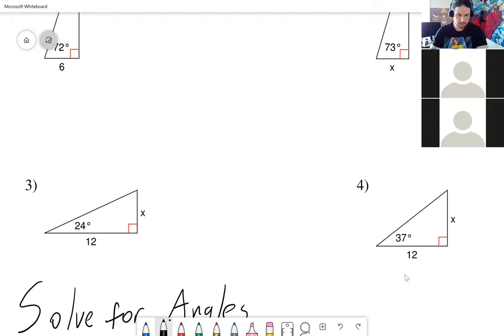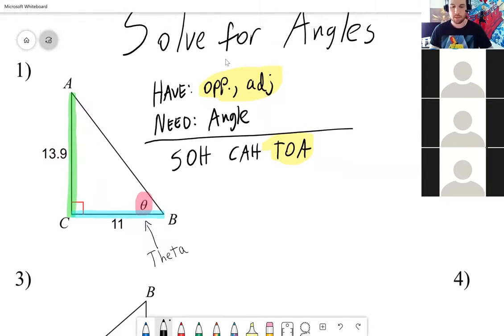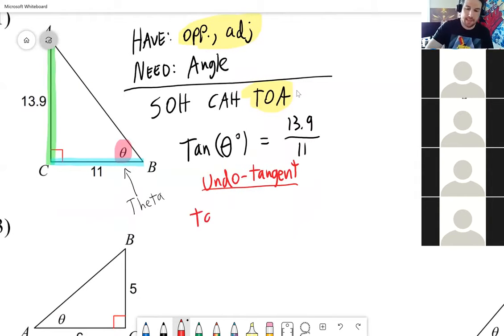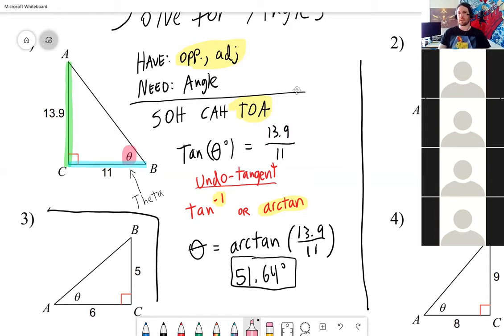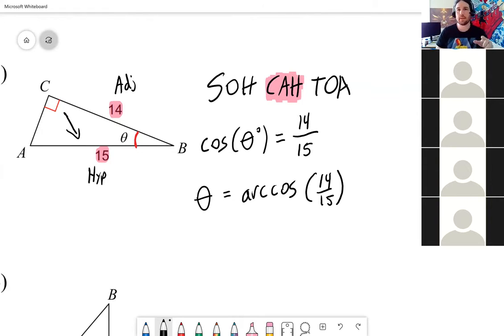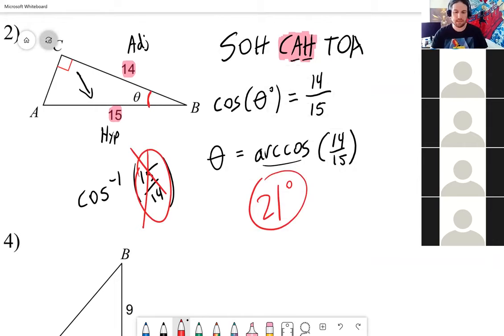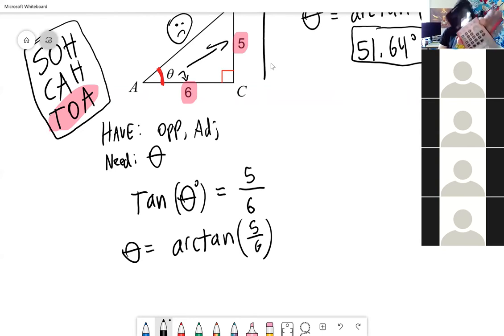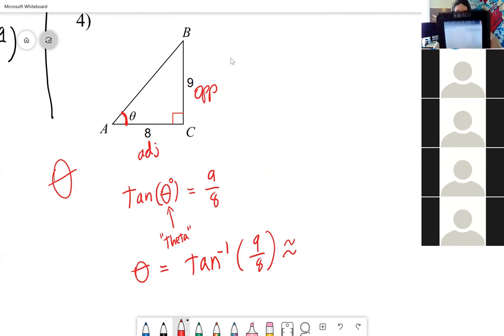Right Triangle Trigonometry Part 9: Solving for angles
Today we talk about the way to undo sine cosine and tangent in order to discover unknown angles. In a future video, I will also cover in detail how to use your calculator in these problems.  NOTE: I recorded this video as part of a live lecture for a class I was teaching in the 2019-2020 school year.

Common Core standards:
HSG.SRT.C.8